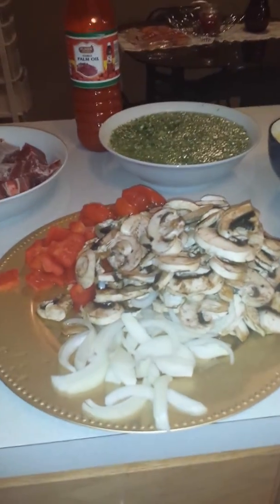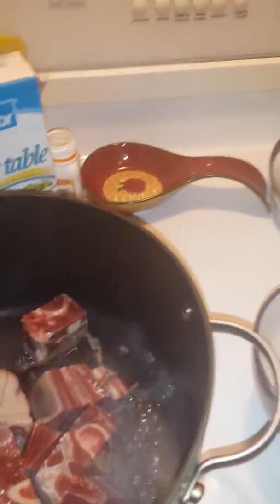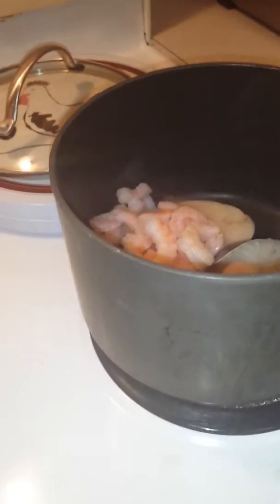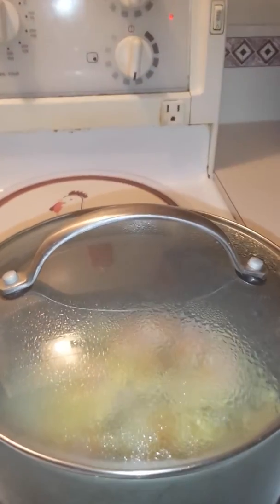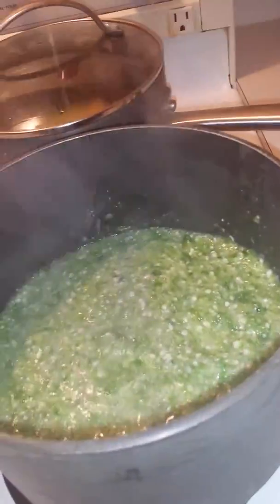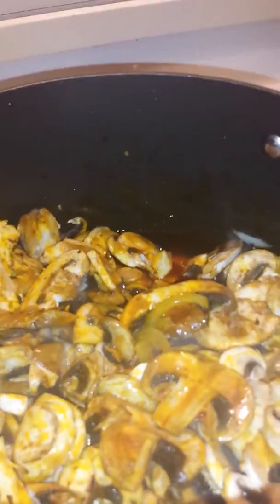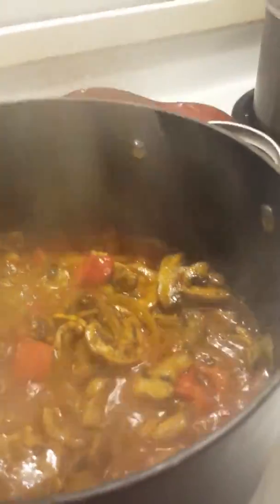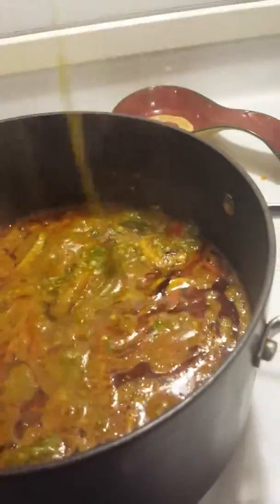How to make okra /okro soup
Here is the way I make my okra stew